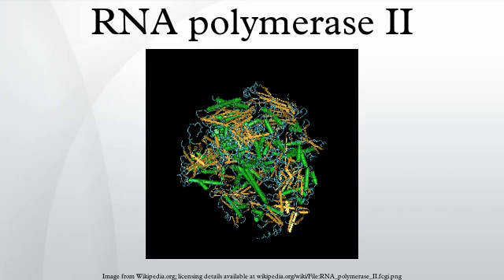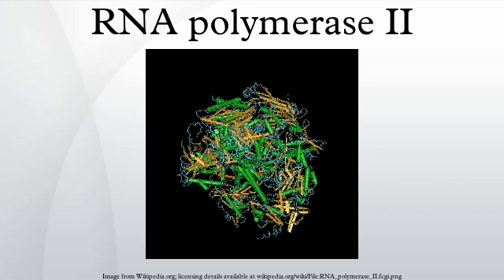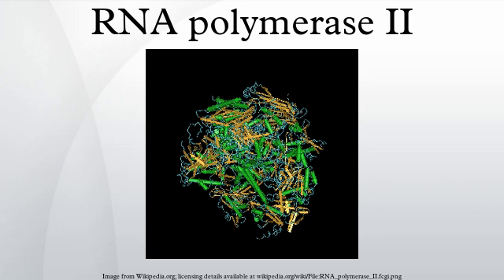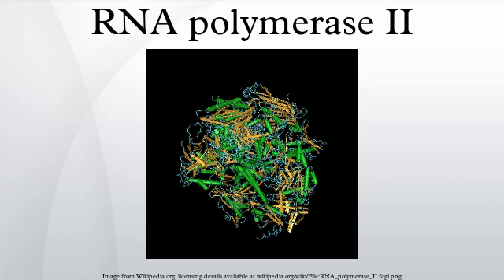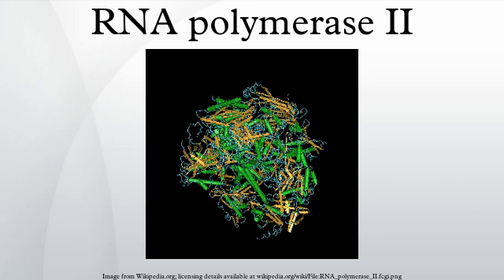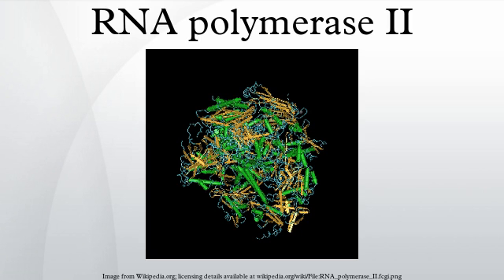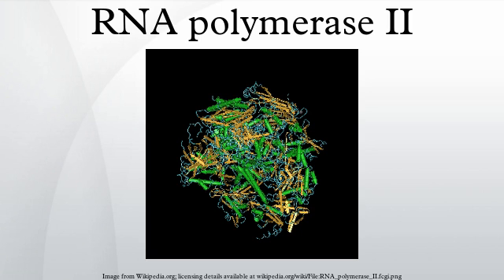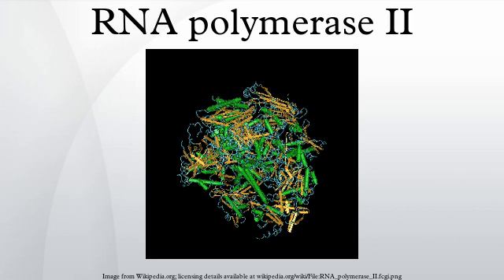RNA polymerase II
RNA polymerase II is an enzyme found in eukaryotic cells. It catalyzes the transcription of DNA to synthesize precursors of mRNA and most snRNA and microRNA. A 550 kDa complex of 12 subunits, RNAP II is the most studied type of RNA polymerase. A wide range of transcription factors are required for it to bind to upstream gene promoters and begin transcription.